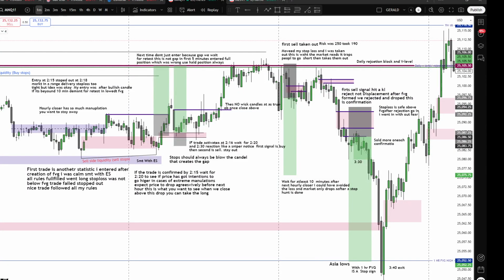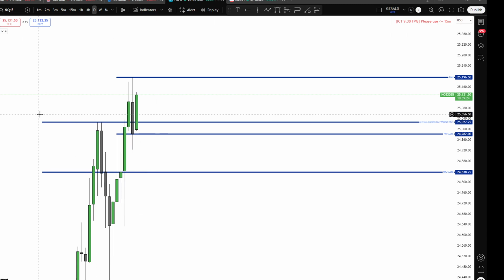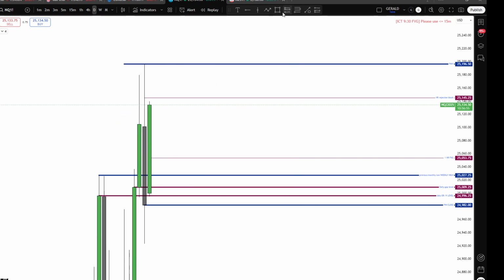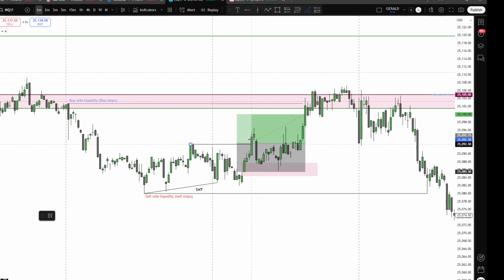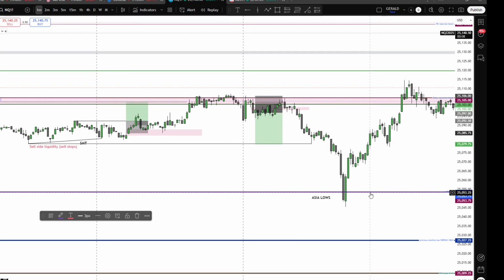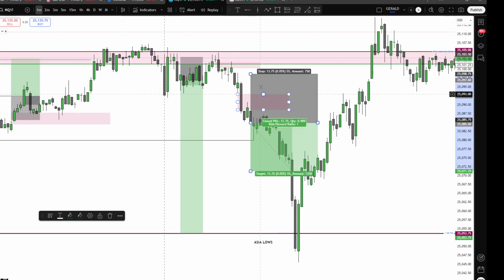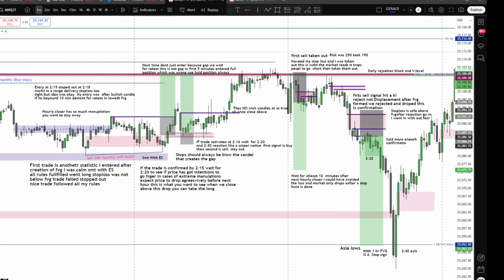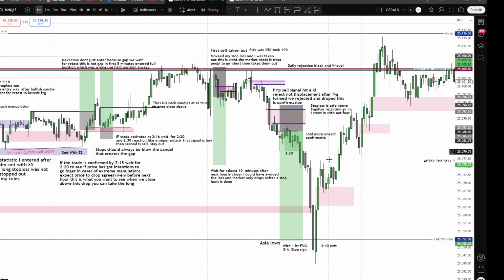LONDON 1 win 2 losses 10 06 2025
This is demo not real money do not risk real money this is just for fun and we are trying to read price